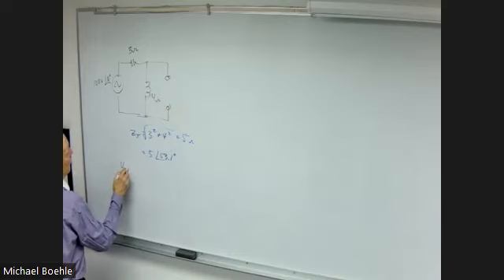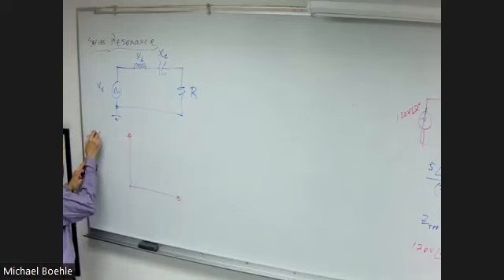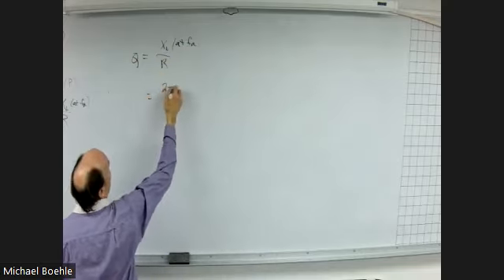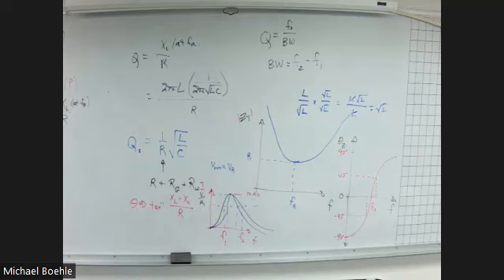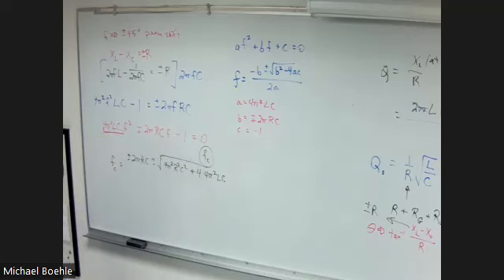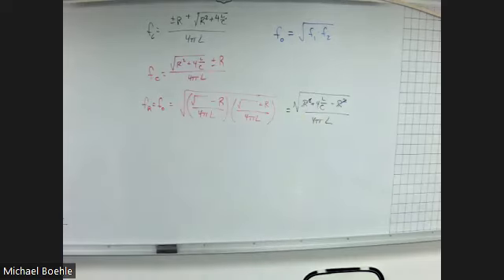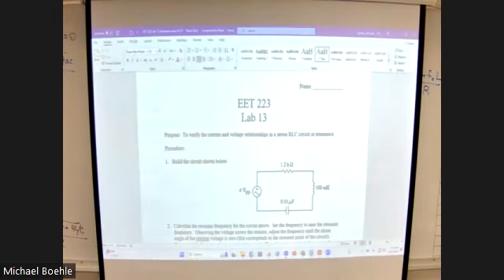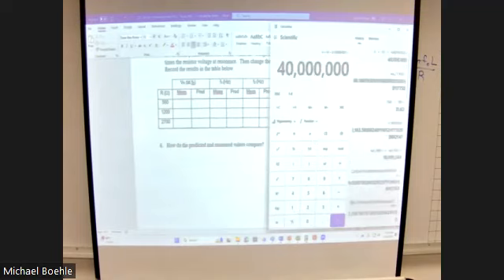EET 223 Week 12 SP24